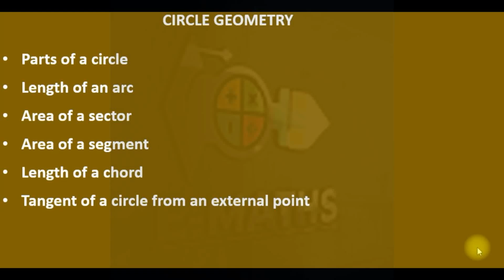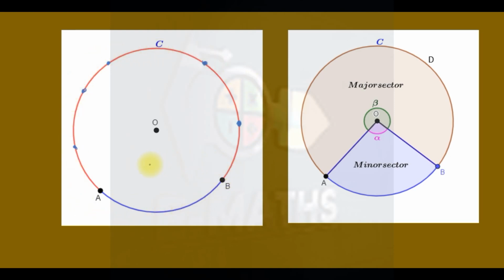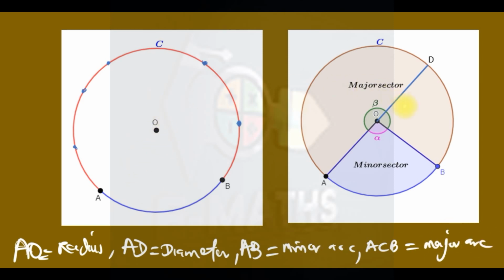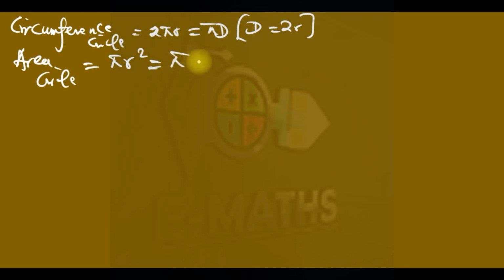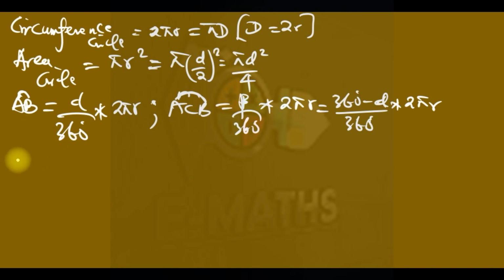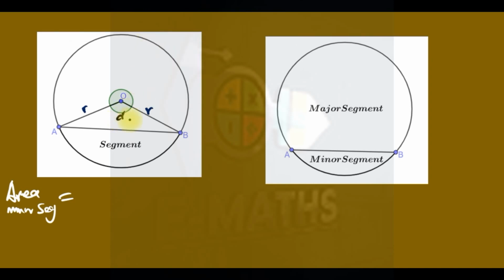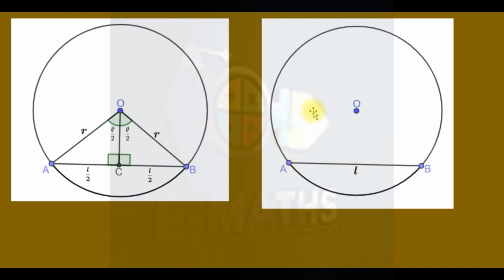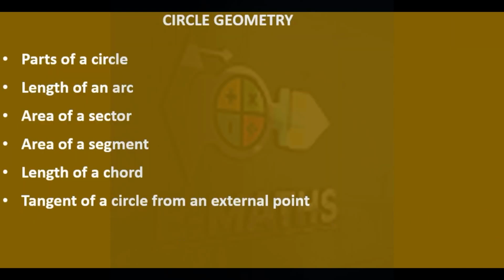Circle Geometry intro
A quick intro to circle geometry